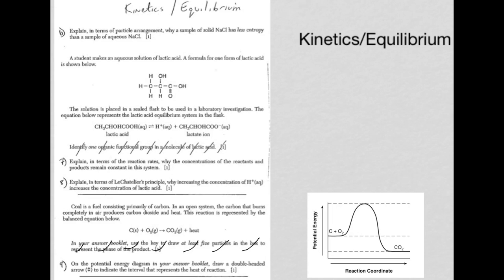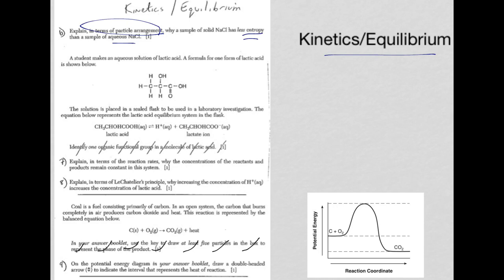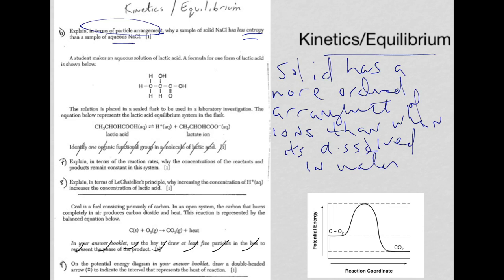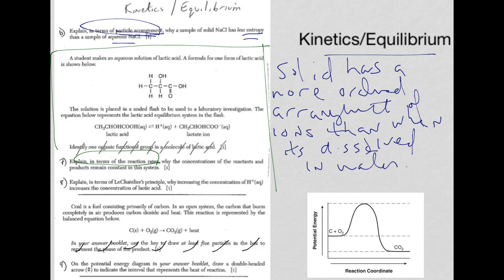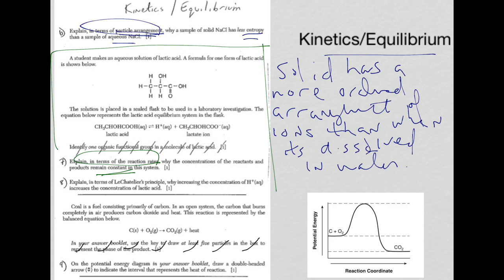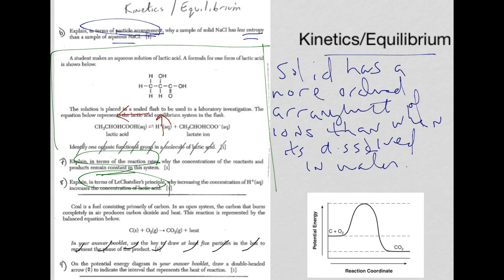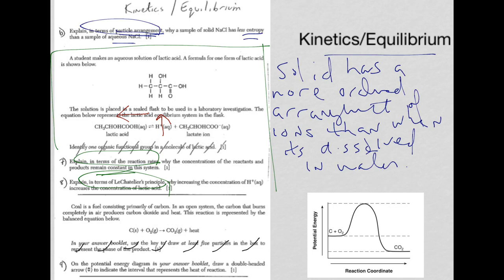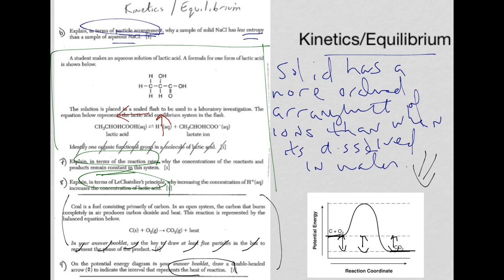Regents Chem Kinetics/Equilibrium SA 2015 Part 2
The best way to get ready for a NYS Chem Regents Exam is to work on answering exam questions.  Here is a set of questions with the answers explained that relate to Kinetics and Equilibrium from the three 2015 exams.